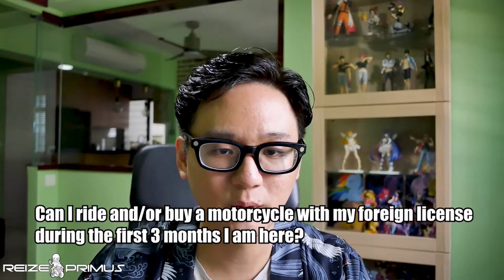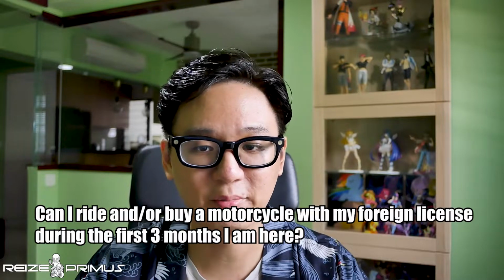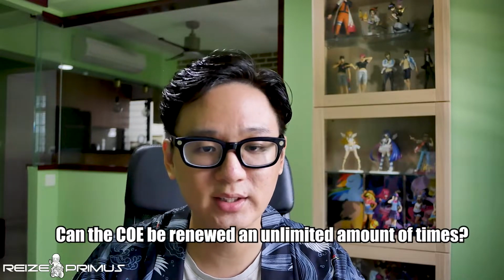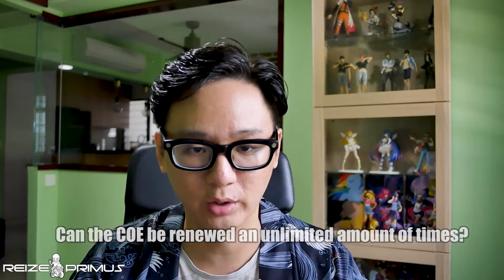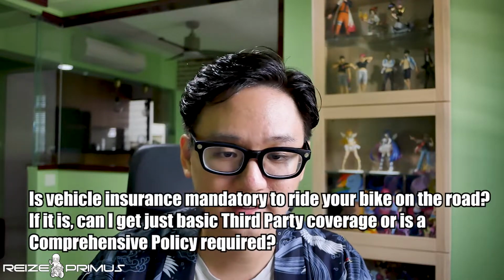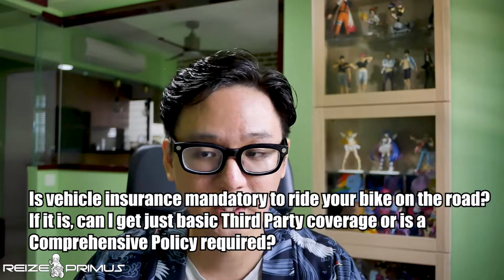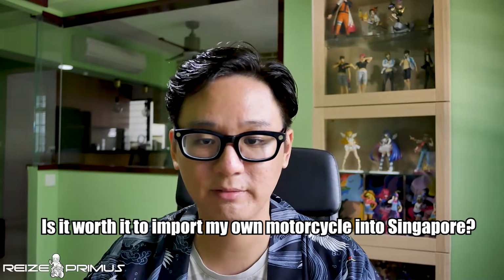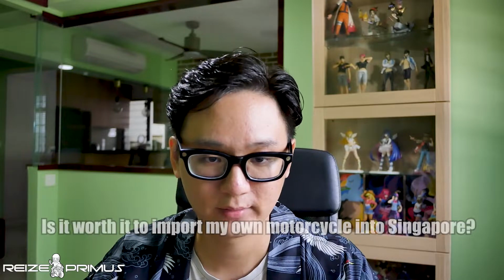Riding Motorcycles in Singapore for Foreigners 101 - Part 2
Many people both foreigners and locals alike are stumped by the mystique of how undocumented many procedures surrounding getting a license, buying a motorcycle and riding one in Singapore is in general. Here I answer as many questions as possible.

00:00 Intro
00:41 Is the process of renewing your COE straightforward and can you do it yourself?
04:03 Can I ride and buy a motorcycle with my foreign license during the first 3 months I am here?
07:25 Can the COE be renewed and unlimited amount of time?
08:06 Is vehicle insurance mandatory to ride a bike on the road?
13:37 Is it worth importing my own vehicle into Singapore?

Ask me any question in the comments below! Even non-motorcycle ones!

What gear/equipment do you use?

Motorcycles:
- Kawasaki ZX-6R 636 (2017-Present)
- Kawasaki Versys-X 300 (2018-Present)